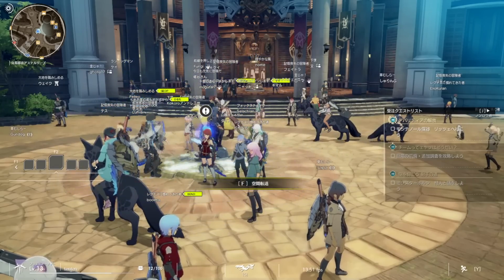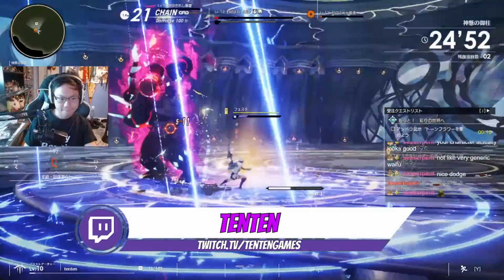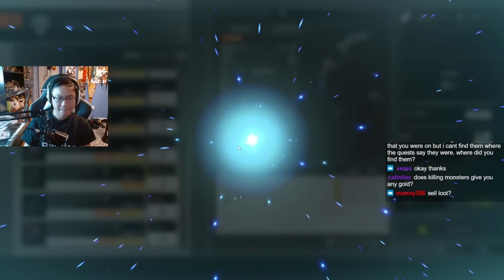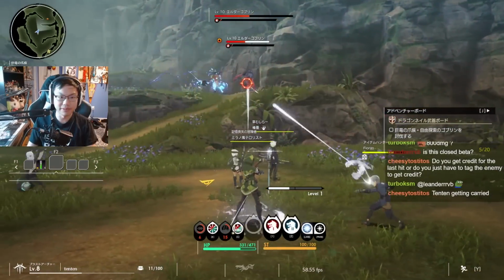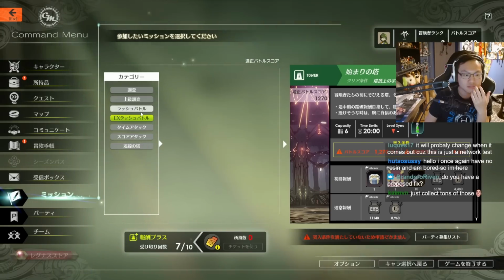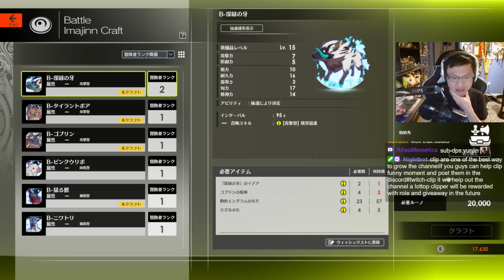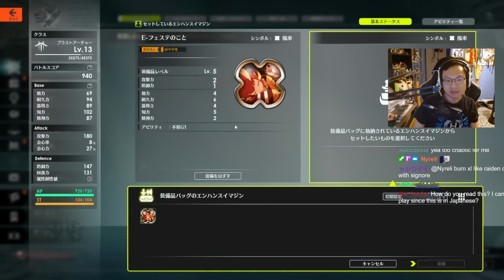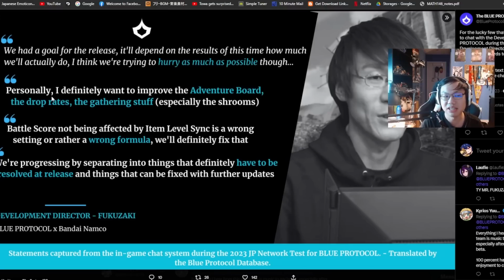Blue Protocol HONEST First impression - network test